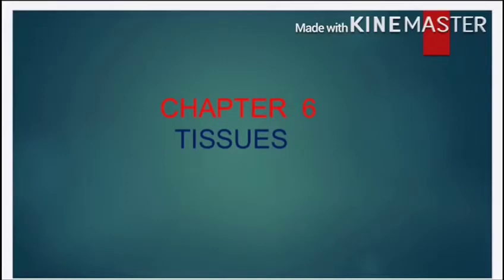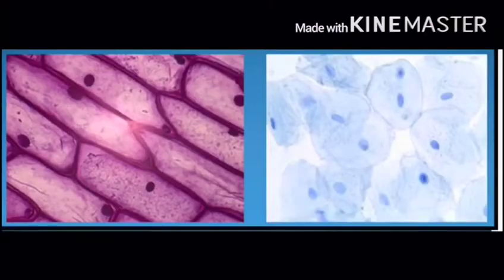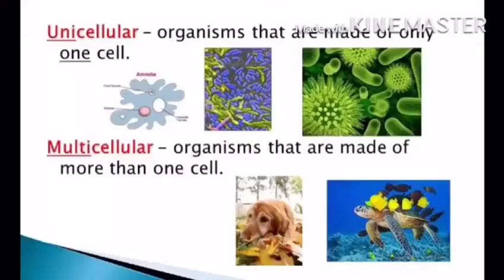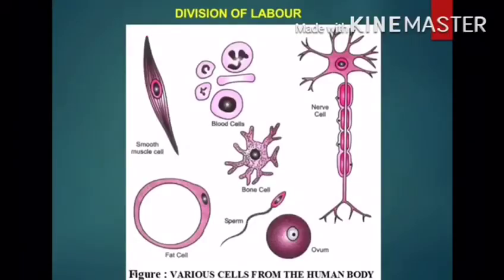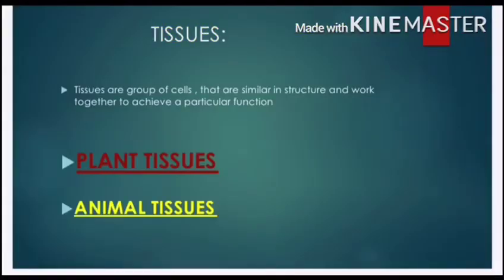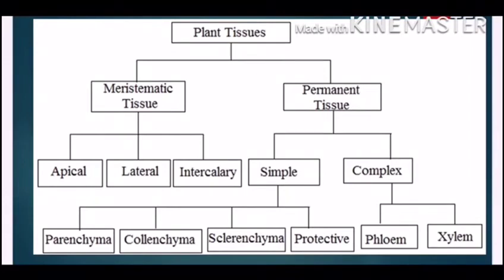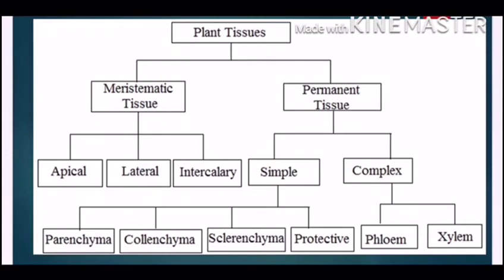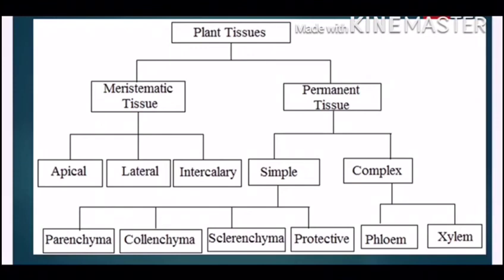Tissues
Mrs Zakiya